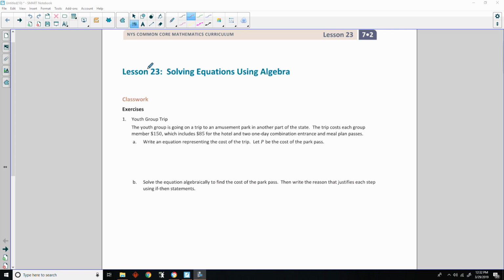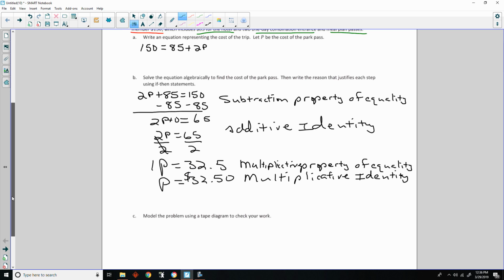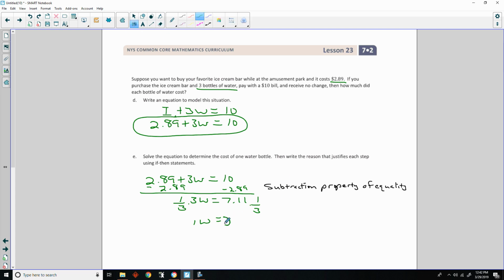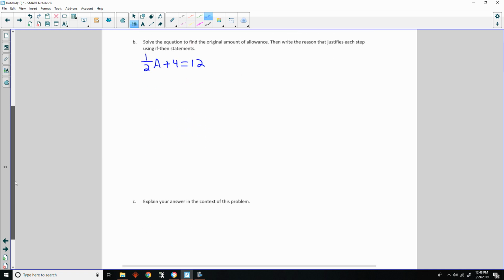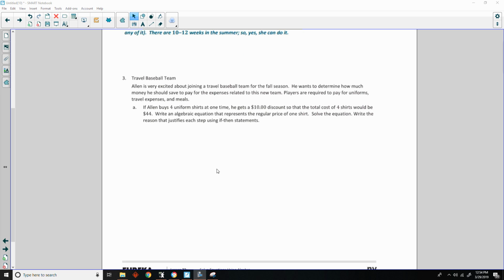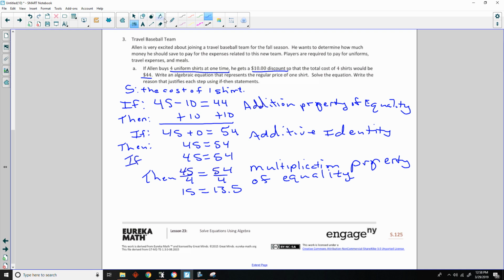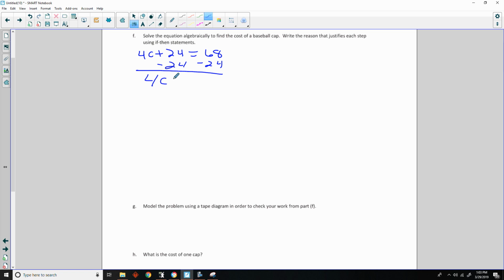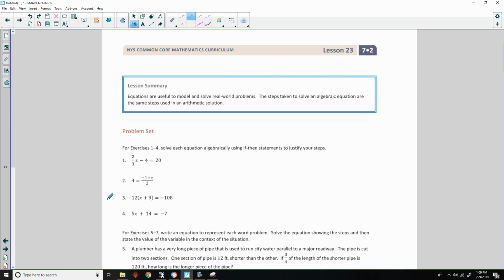Math 7 Module 2 Lesson 23 Video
Solving Equations Using Algebra